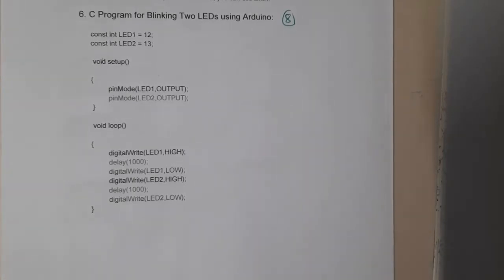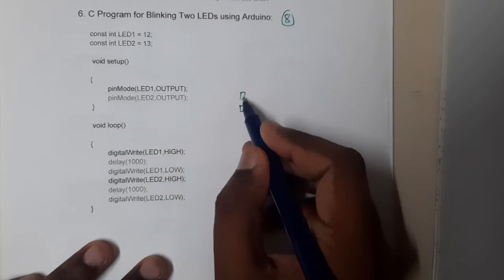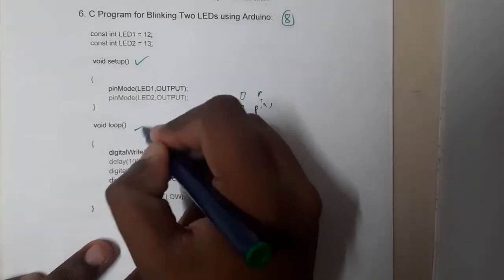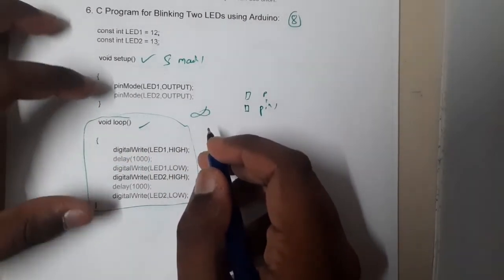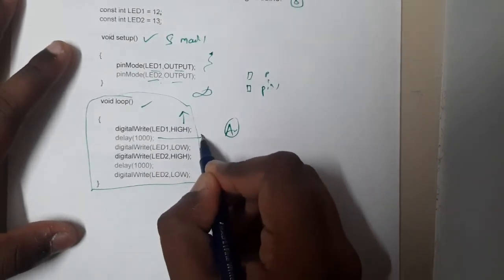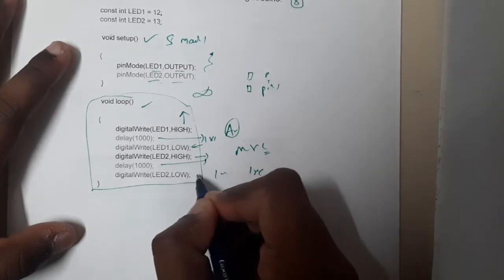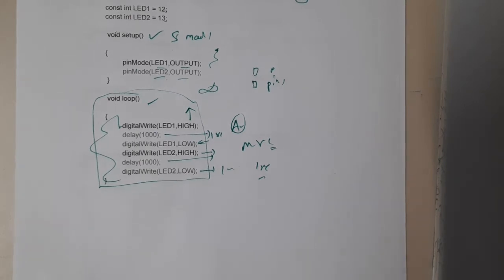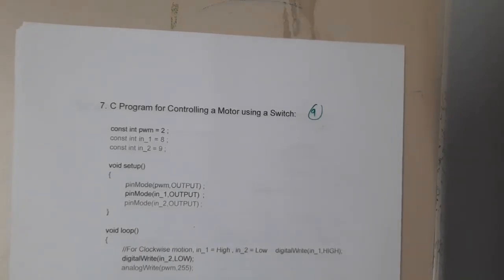3.8 C program for blinking 2LEDS